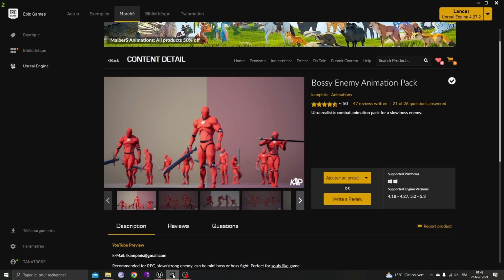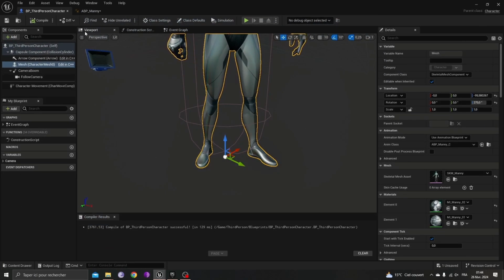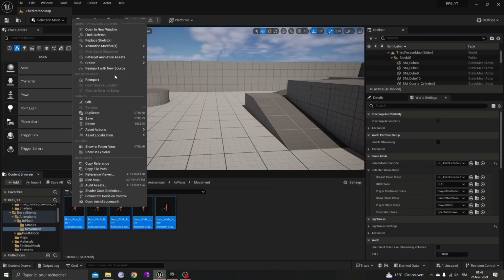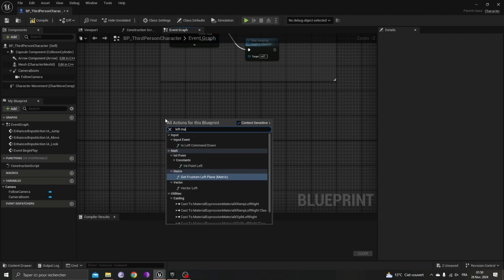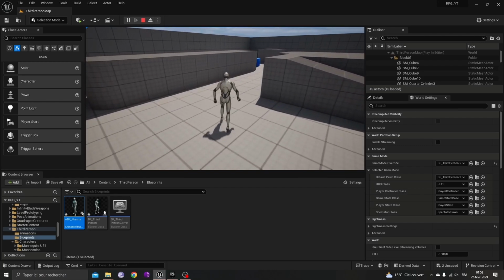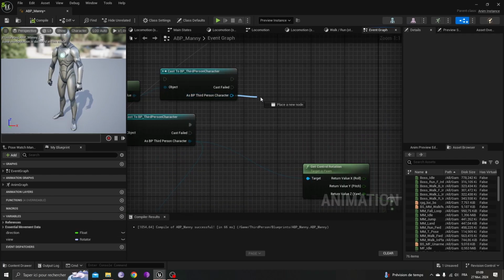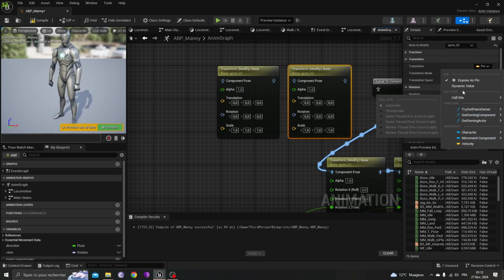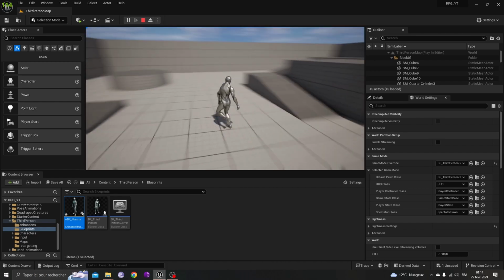Unreal Engine 5 RPG Tutorial Series: Locomotion Animations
🚀 Welcome to the Unreal Engine 5 RPG Tutorial Series! In this episode, we dive deep into mastering Locomotion within the powerful Unreal Engine 5 environment. Whether you're a seasoned game developer or just starting, this tutorial will guide you through the intricacies of creating seamless and immersive character movement for your RPG game.

🎮 Topics Covered:

Setting up character animations
Implementing advanced locomotion mechanics
Optimizing movement for a realistic RPG experience

Don't miss out on valuable tips that will elevate your game design skills.